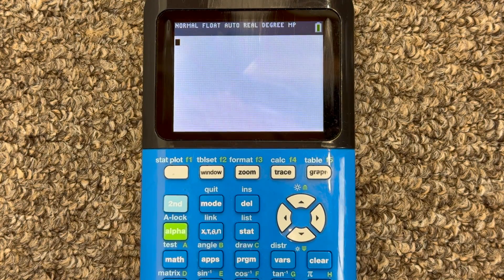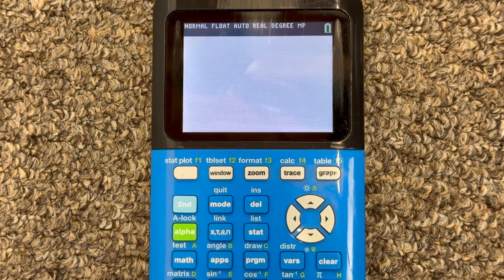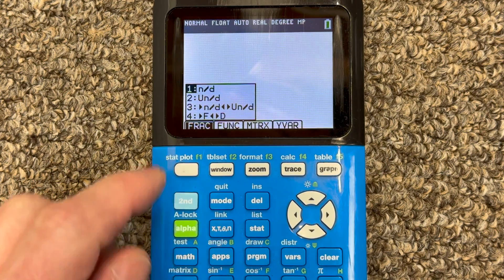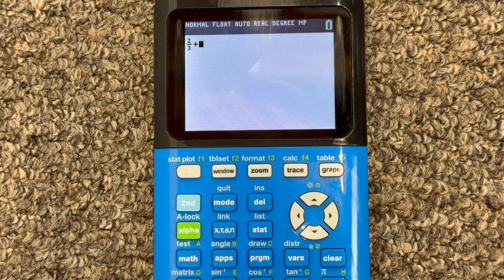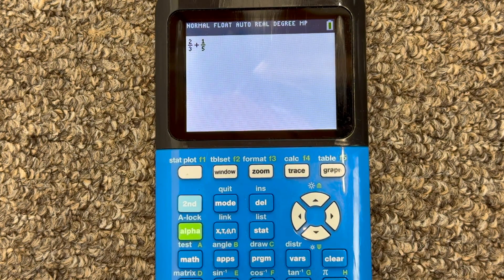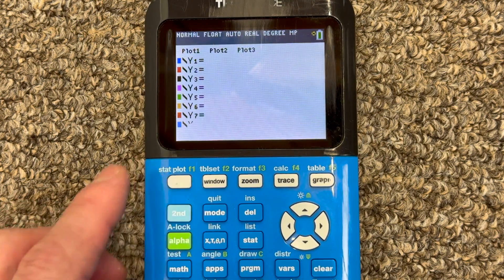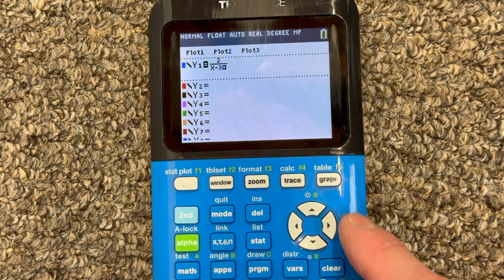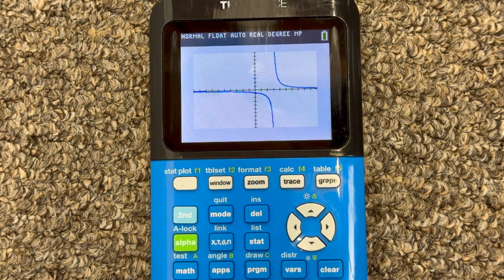Ti84 Graphing Calculator How to Type Fractions (Hidden Menu)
Learn the quick and easy way to type fractions on your TI-84 graphing calculator! This video will show you how to access the special fraction menu using the "Alpha Y=" shortcut, allowing you to input fractions for calculations, rational functions, and more.

Whether you're adding fractions, graphing rational expressions, or simply need to input a fraction accurately, this tutorial will make it simple. Follow along as we demonstrate how to use the numerator/denominator template on your TI-84.

In this video, you'll learn:

Accessing the Fraction Menu: Using the ALPHA key followed by the Y= key.
Selecting the Numerator/Denominator Template: Choosing n/d (numerator over denominator).
Typing Fractions: Inputting the numerator, using the arrow key, and typing the denominator.
Performing Operations with Fractions: Adding two fractions together.
Using Fractions in Other Calculator Functions: Example of graphing a rational function in the Y= editor.
Timestamps:

0:00 Introduction: Typing Fractions on TI-84
0:15 The "Secret Menu" Shortcut: ALPHA + Y=
0:30 Selecting the Numerator/Denominator Template
0:40 Typing Your First Fraction (e.g., 2/3)
1:00 Adding a Second Fraction (e.g., 1/5)
1:20 Getting the Result of Fraction Addition
1:30 Using Fractions for Graphing Rational Functions (Y= editor)
2:00 Graphing a Rational Function Example
2:20 Conclusion